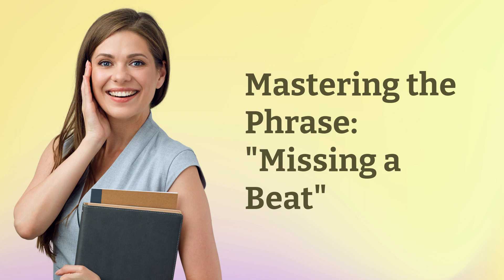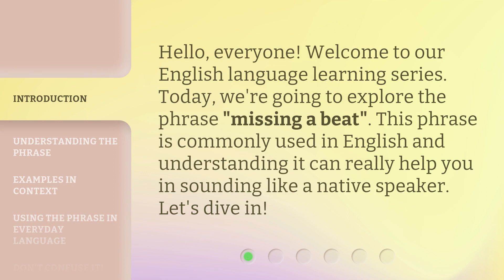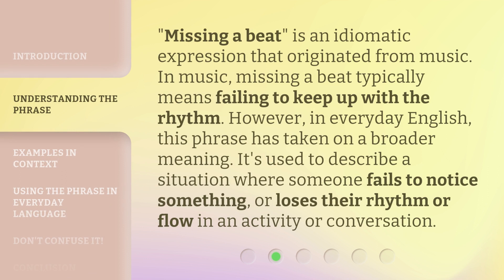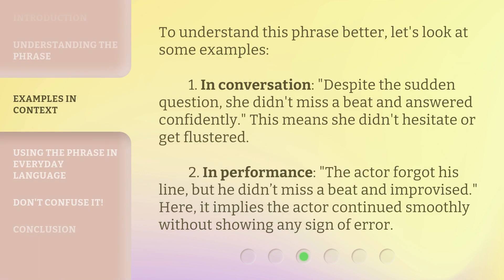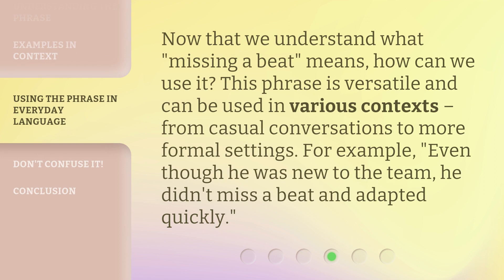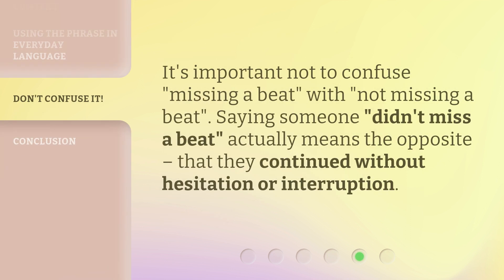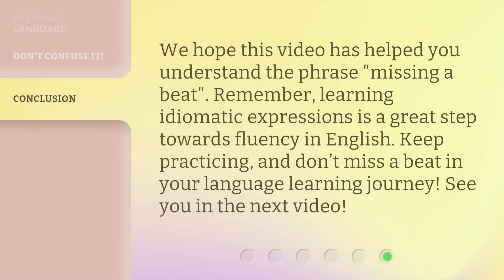Mastering the Phrase: "Missing a Beat"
Mastering the Phrase: 'Missing a Beat' • Learn how to confidently use the phrase 'missing a beat' in everyday conversations. Discover its meaning, origins, and common usage in various contexts. Improve your language skills and sound more natural with this essential English expression.

00:00 • Introduction - Mastering the Phrase: "Missing a Beat"
00:26 • Understanding the Phrase
00:54 • Examples in Context
01:24 • Using the Phrase in Everyday Language
01:47 • Don't Confuse It!